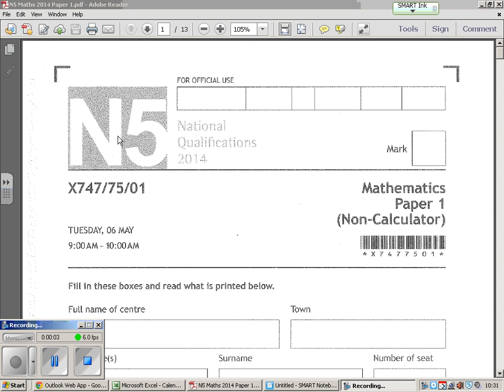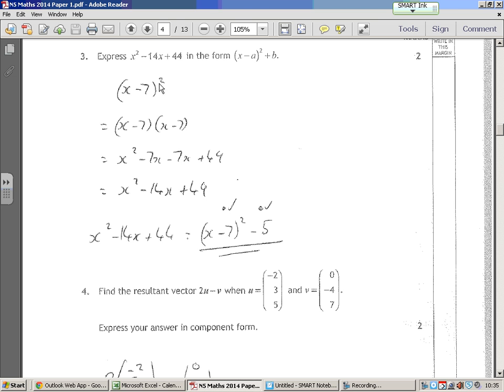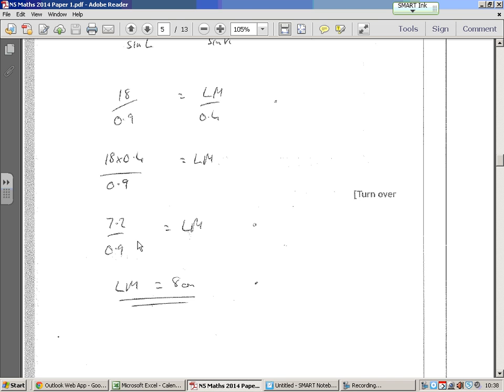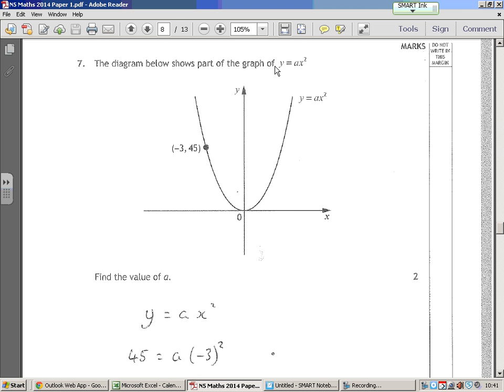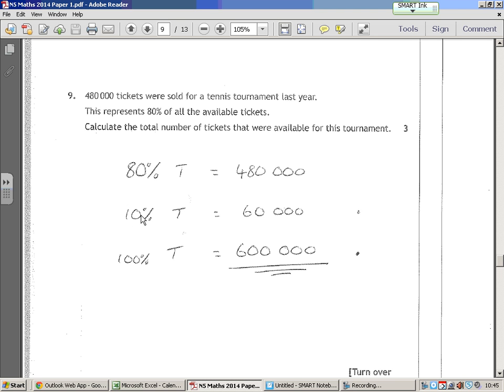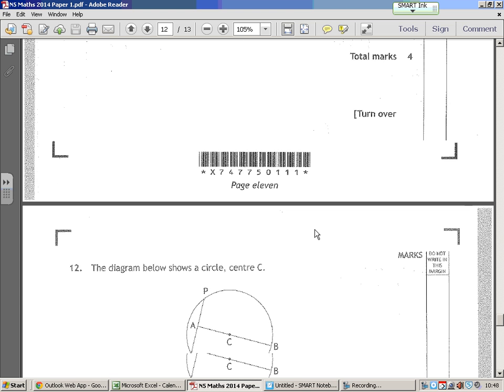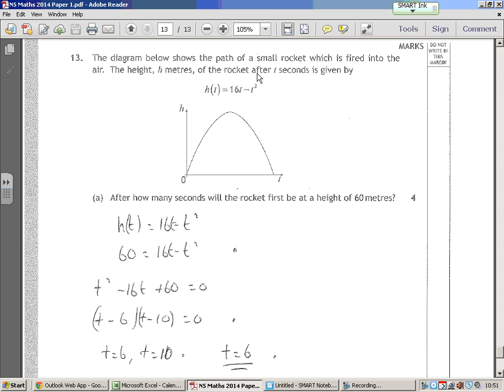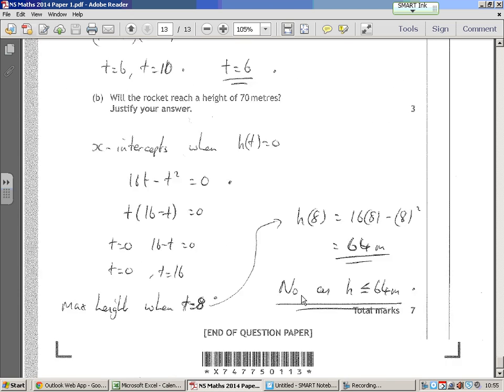National 5 Maths 2014 Non Calculator Paper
Video talk through solutions of the N5 Maths non calculator paper